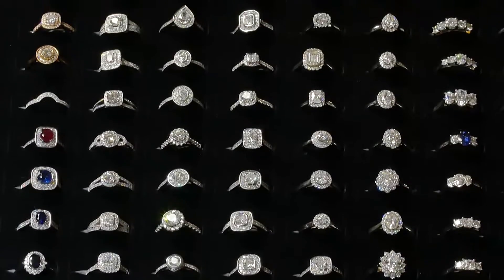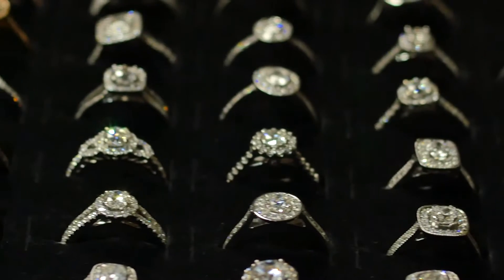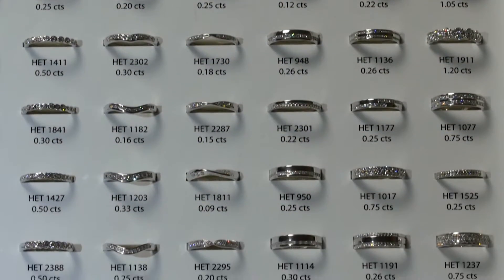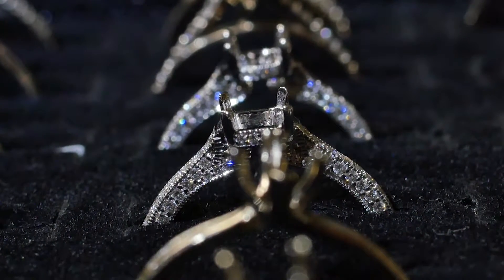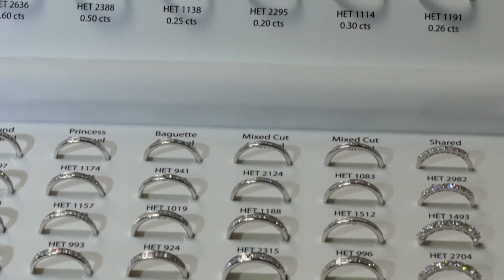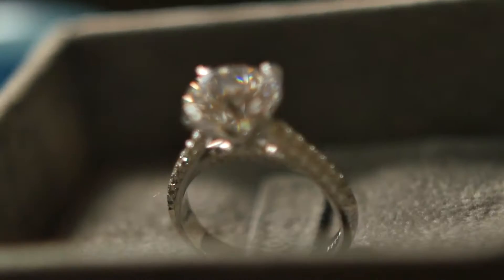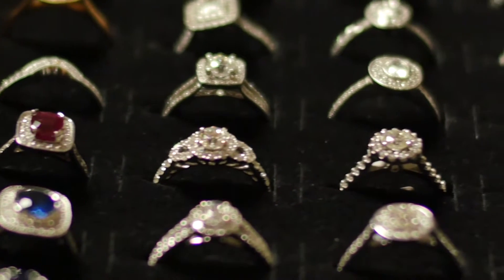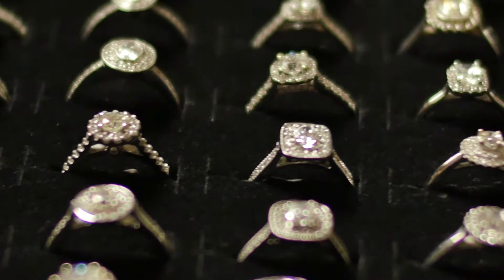4 C's Of A Diamond Explained.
Yhe 4 c's of a diamond are the 'what to look for' factors when choosing your diamond. These are the colour clarity cut and carat weight. He we explain what each means.